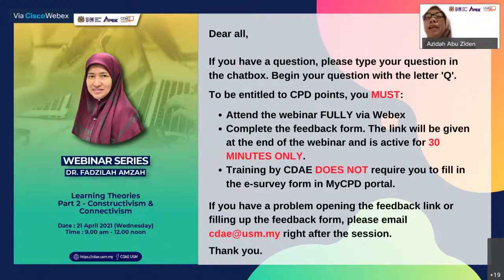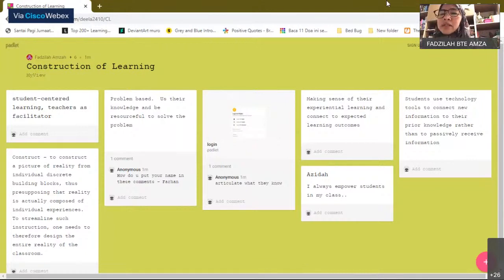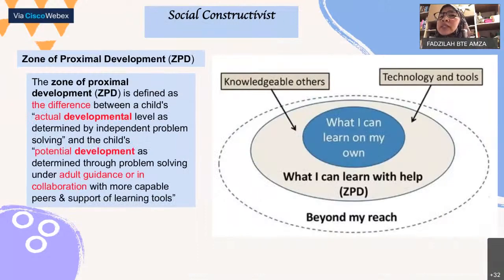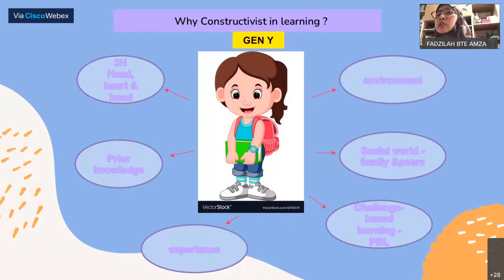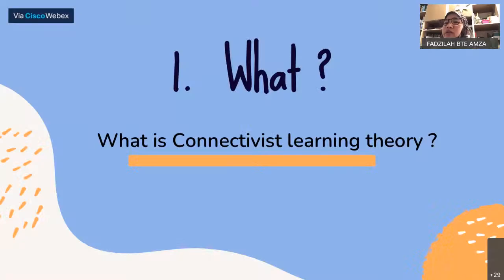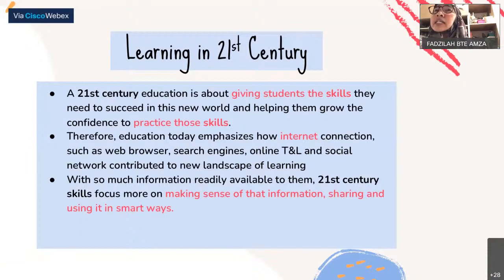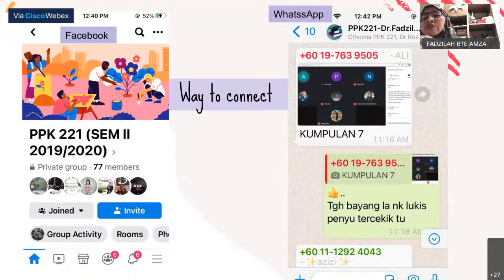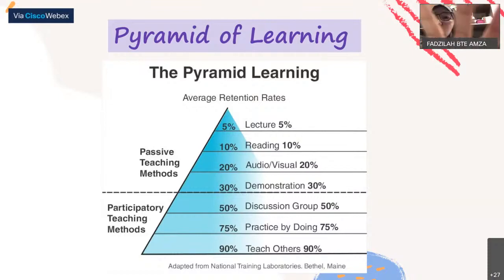Learning Theories : Part 2 - Constructivism & Connectivism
Conceptions of the education have been undergoing a profound paradigmatic change. These conception affect expectation, curriculum, instruction and assessments. No longer do we identify skills in a particular subject-matter area that teacher transmit to student in a lock-step manner. Instead, students are viewed as active ‘makers of meaning’ whose background understandings strongly affect the way in which. They process and make sense of new knowledge. Education in 21st century mark another paradigm where connectivism is taking part in line with today digital age. Education today emphasizes how internet technologies such as web browser, search engines, online T&L and social network contributed to new avenues of learning.